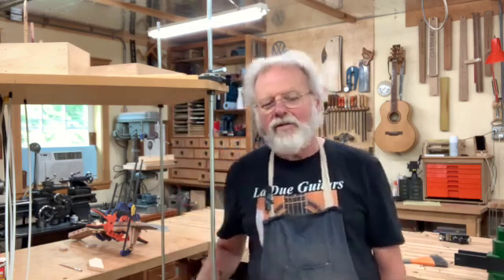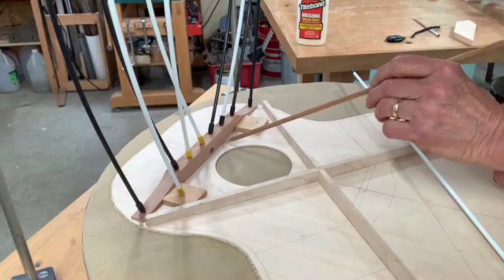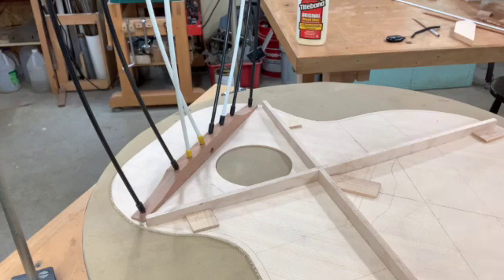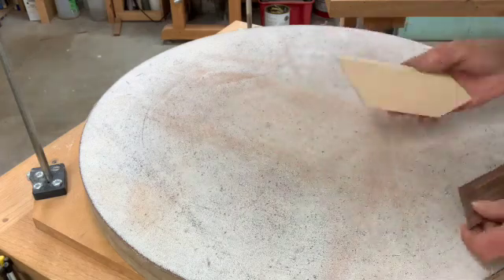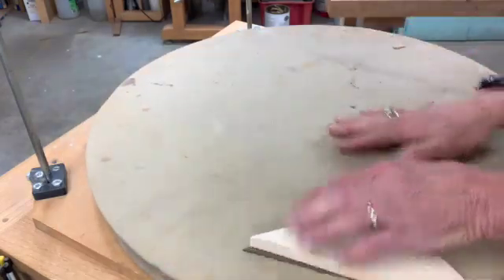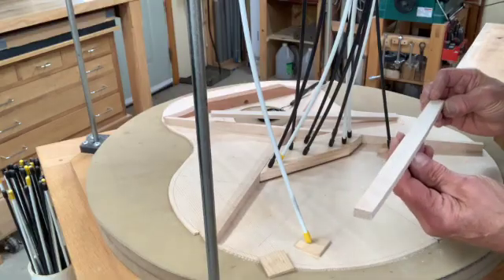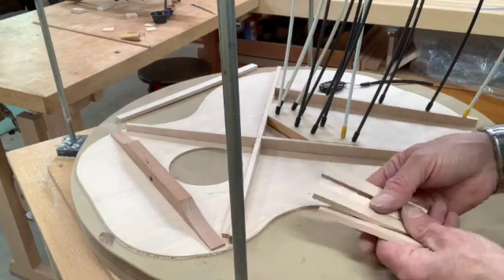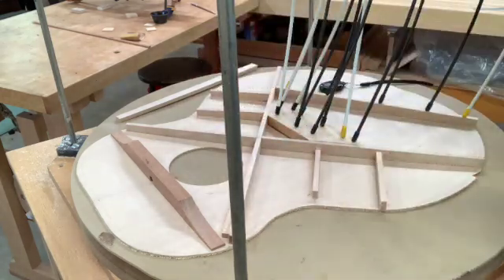Guitar Brace Gluing--Some Helpful Tips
A few techniques I use to make brace gluing a little easier with more predictable results.